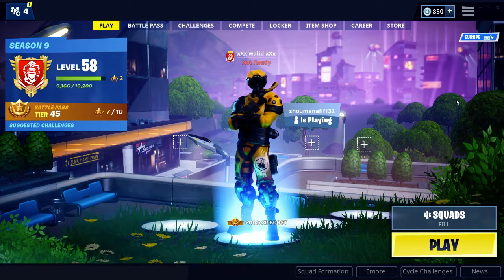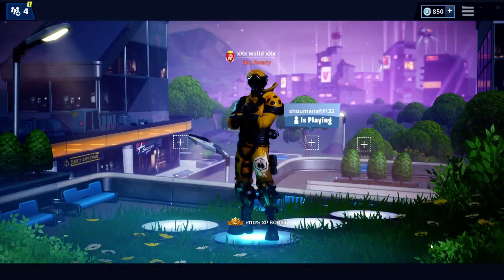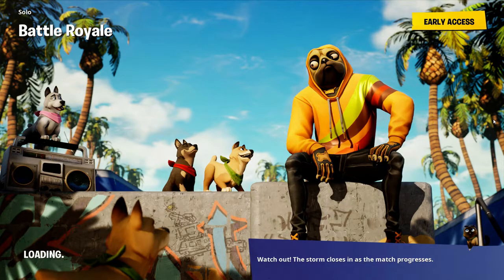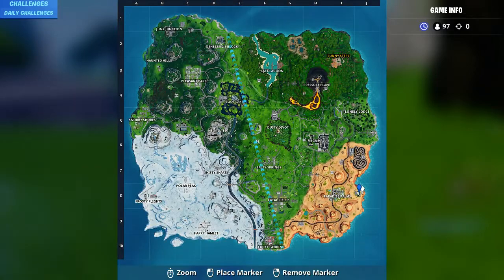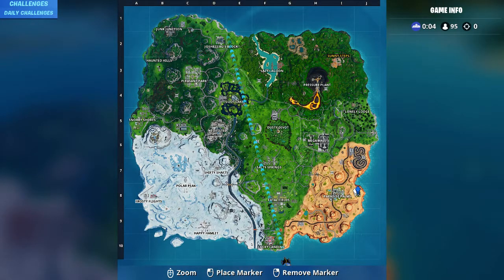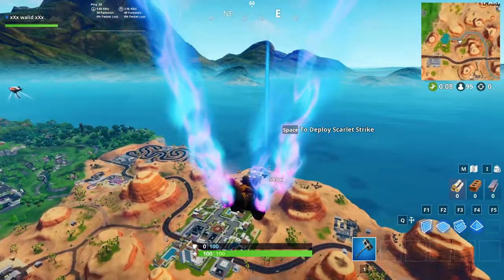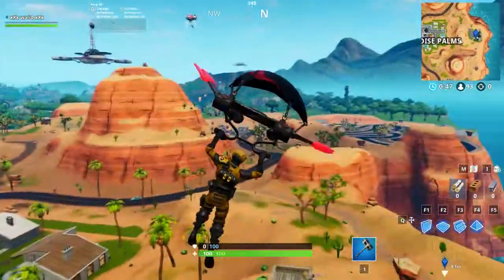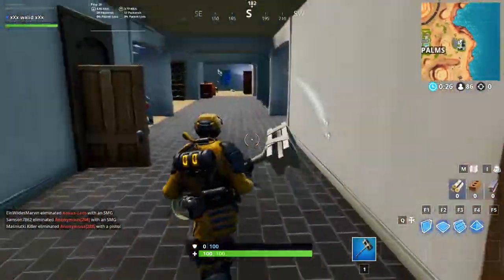Found in a Filing Cabinet Inside Assassins Basement on Desert Coast location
Fortbyte #74: Found in a Filing Cabinet Inside an Assassin's Basement on the Desert Coast Location - Fortnite

There are 100 Fortbyte challenges to complete in Fortnite Battle Royale Season 9. This guide will show you how to complete the 74th Fortbyte, "Found in a Filing cabinet Inside an Assassin's Basement on the Desert Coast".

The Assassin's Basement on the Desert Coast can be found next to Paradise Palms. This house is John Wick's house. Inside the basement you can find fortbyte 74 inside the filing cabinet.